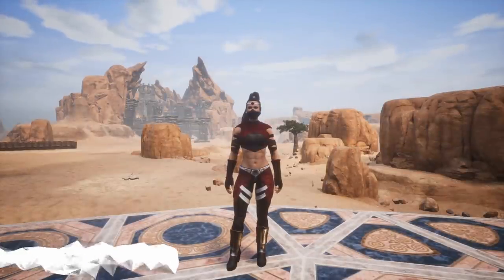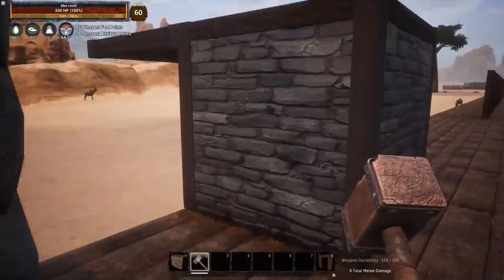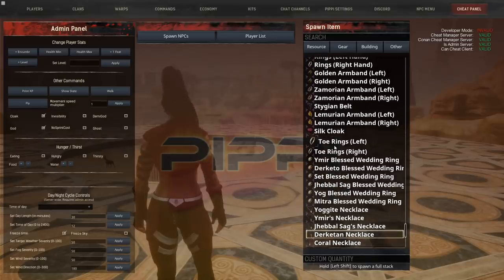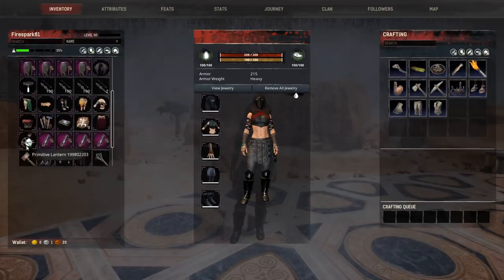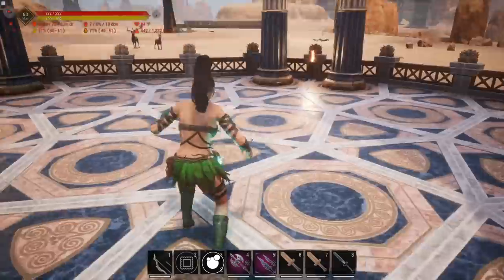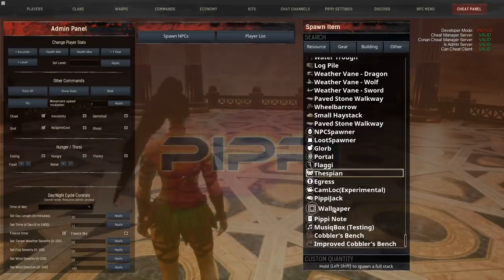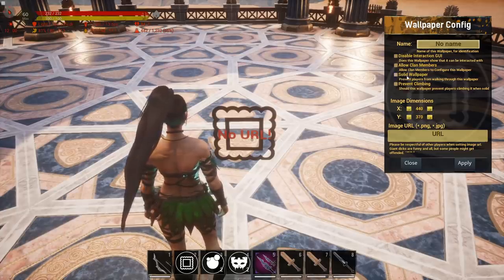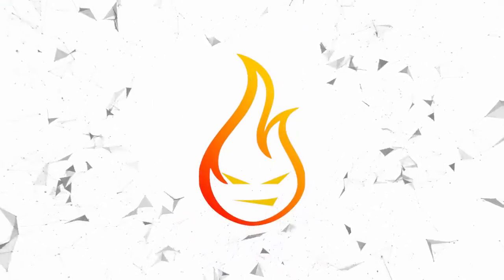Top 5 Mods Conan Exiles 2020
In this Conan Exiles video, we take a look at my top 5 mods that can be found for the PC version of Conan Exiles on the Steam Workshop.